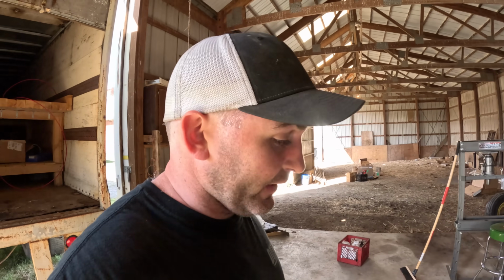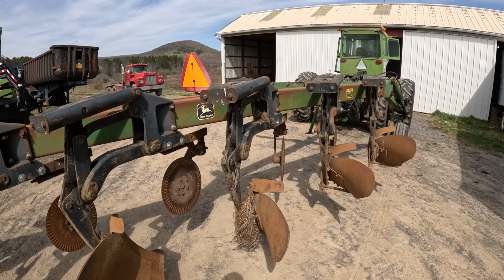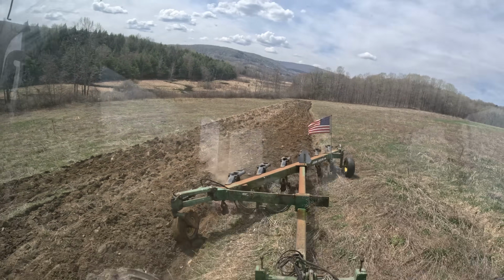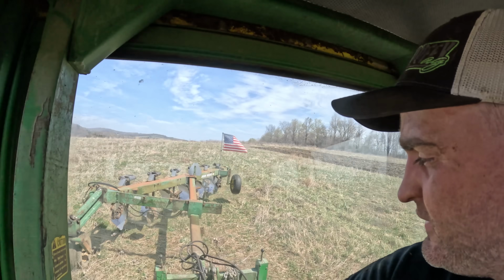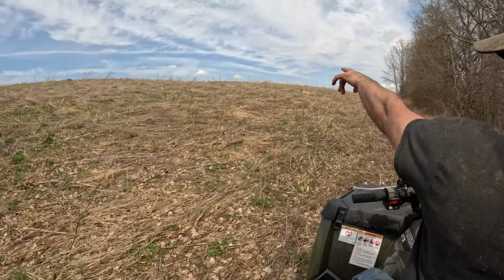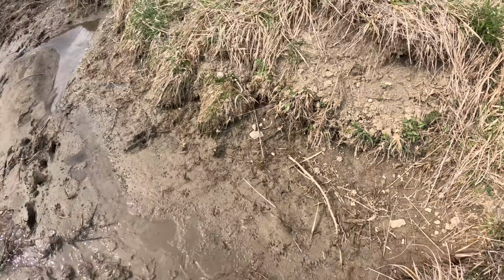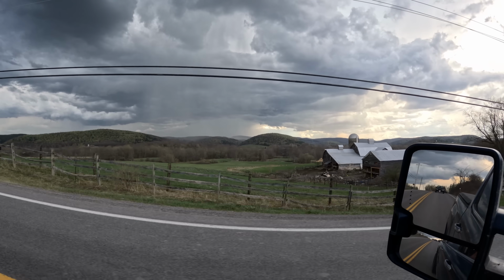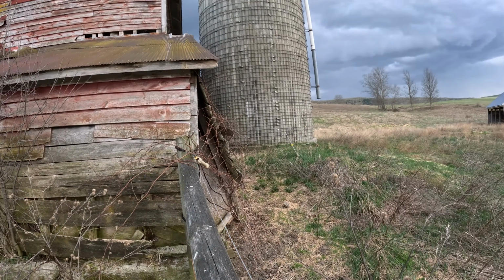Life Time In The Making- Turning Dirt At My Own Farm With John Deere 7520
Join along as we shine the plows up after over a year since last used. Big step up as we sink the plows into our own soil for the 1st time ever. Some touring of the property and lot more learning with some help from a old friend.